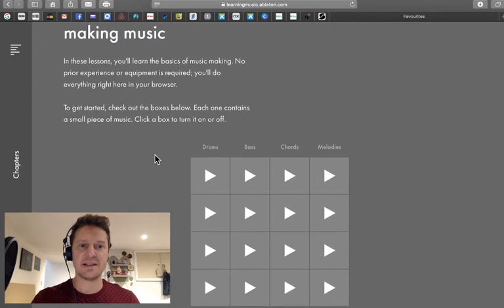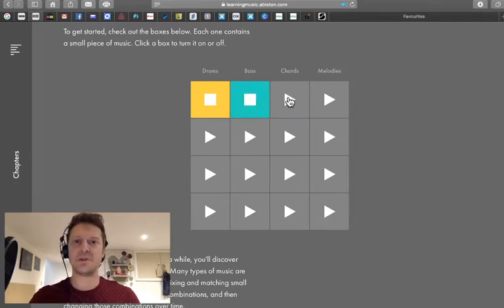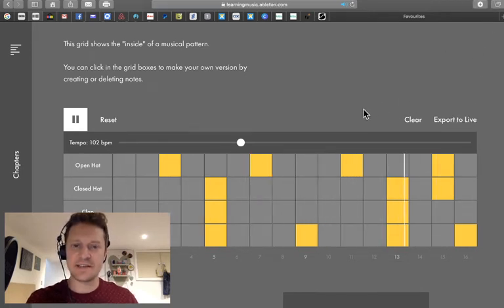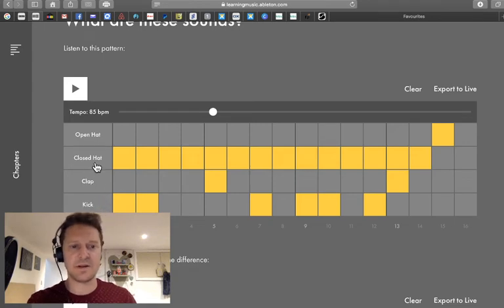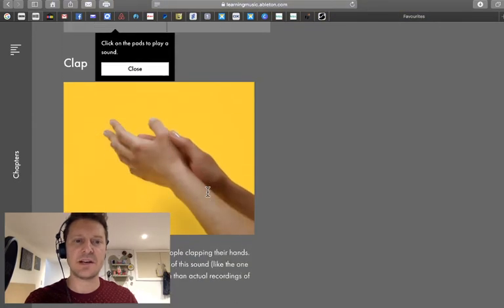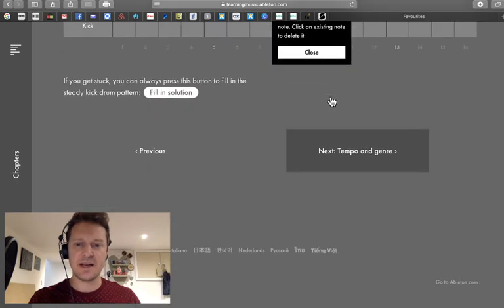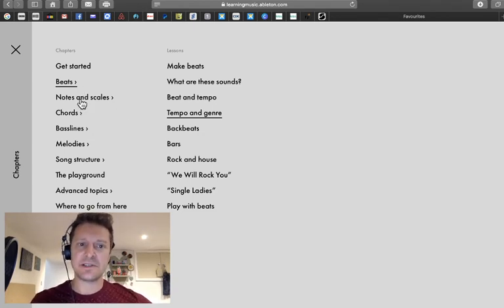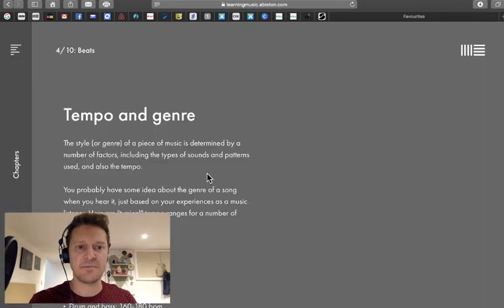Dan's Top Music Production Tips - Ableton Learning Resource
A brief overview of the Ableton Learning Resource to get you started making music.